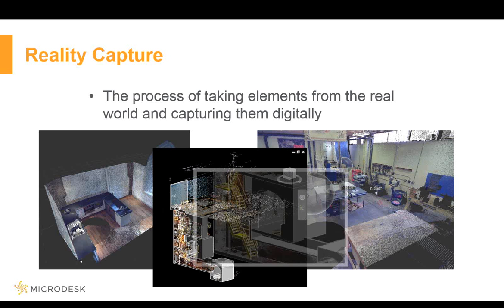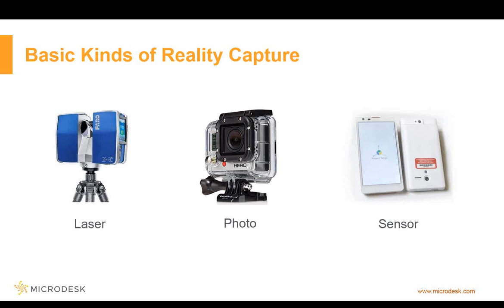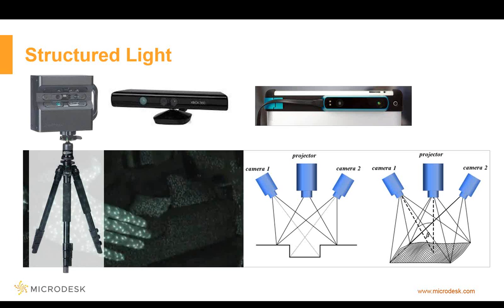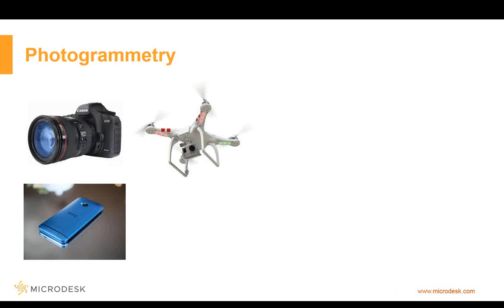The State of Reality Capture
Looking to understand the current state of Reality Capture or think it's out of reach for your projects? In this web session, recorded at the New York City Revit User Group, Microdesk's Peter Marchese reviews several methods of reality capture. Watch our session outlining what types of reality capture architects are using (including free ones) to bring real site conditions into your process.